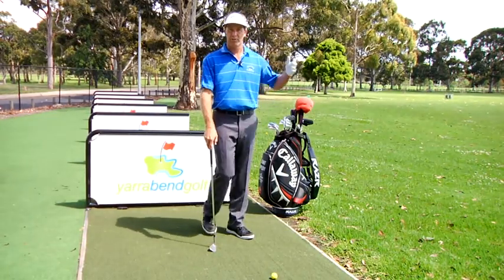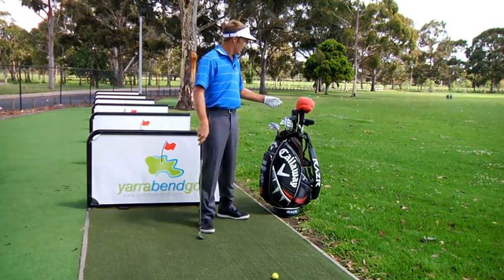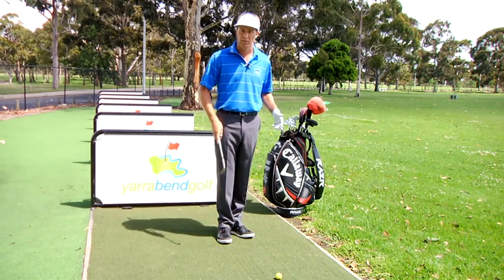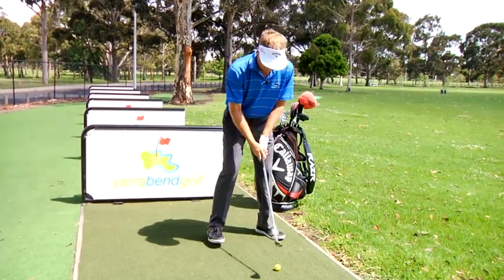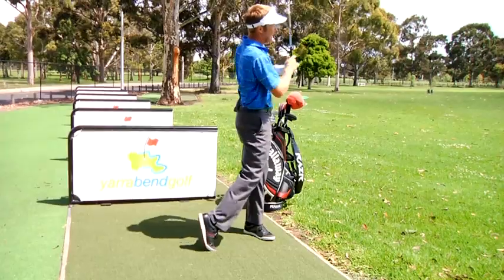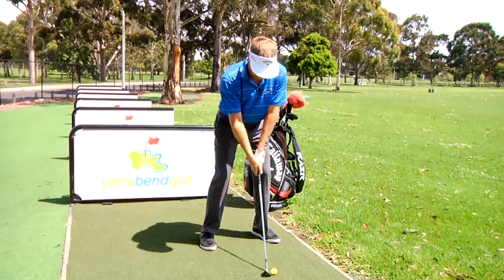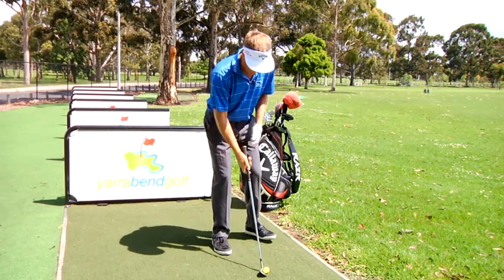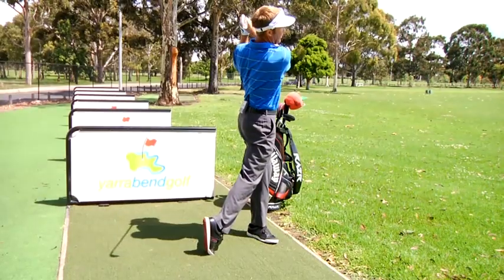Stuart Appleby golf tips - At the Range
CLSGC Ambassador Stuart Appleby gives all the casual golfers out there some tips on how to get the best out of your time at the range!